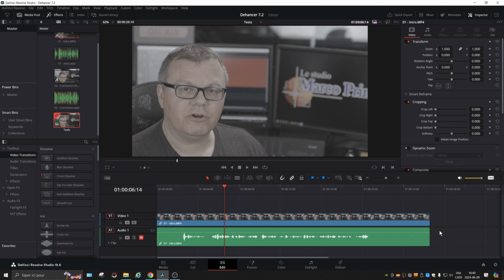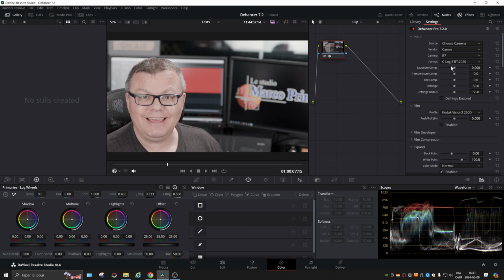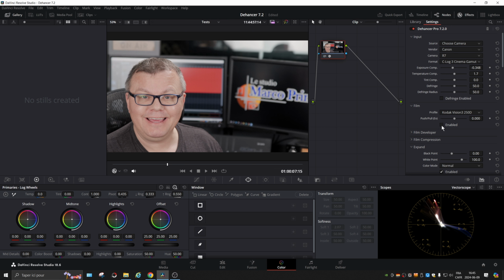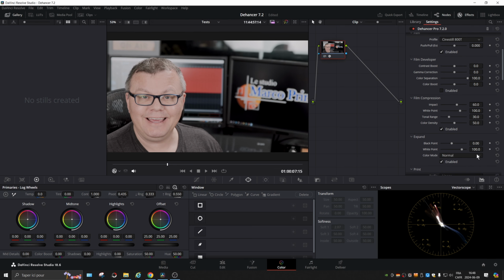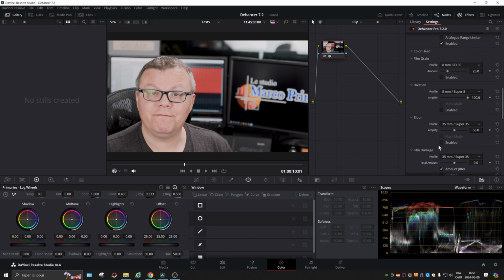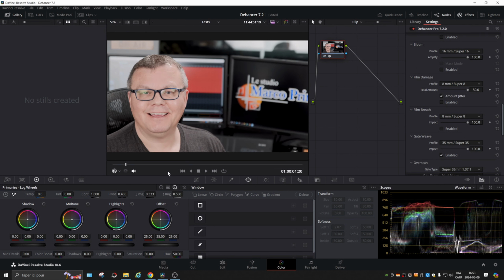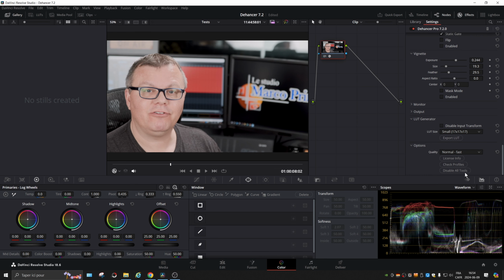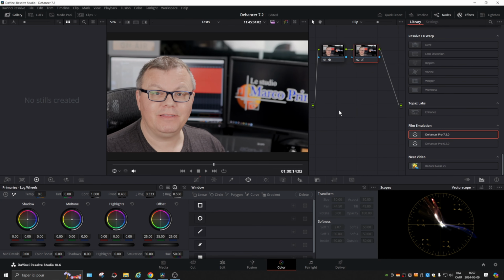Testing Dehancer 7.2 - Film effect in Davinci resolve - Promo Code (save 10%) : SAVEONDH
Testing Dehancer 7.2 - Film simulator - with Davinci resolve